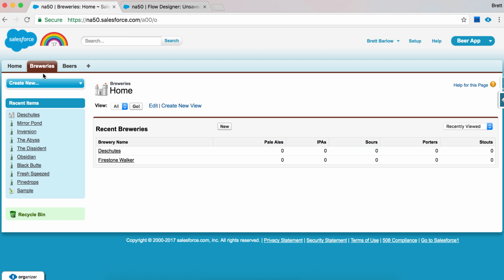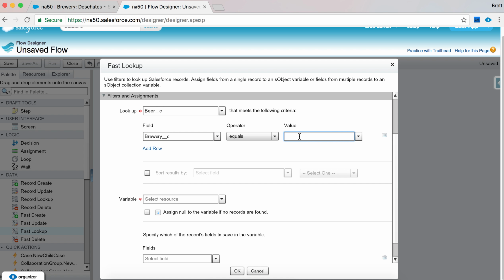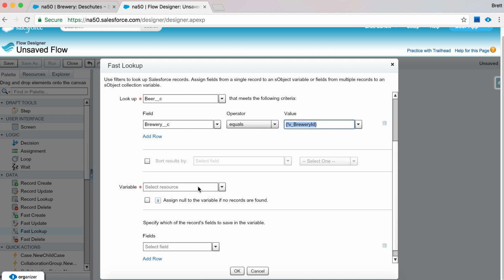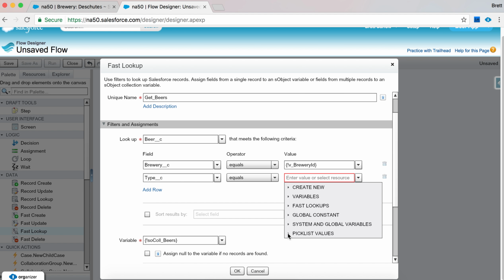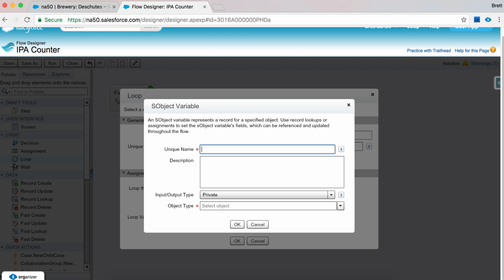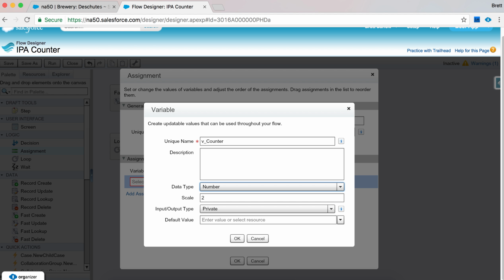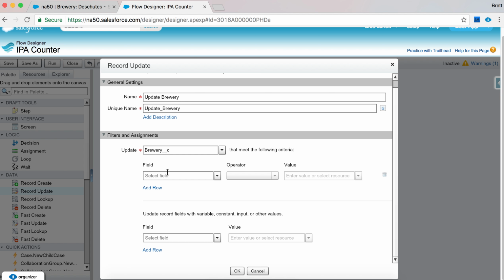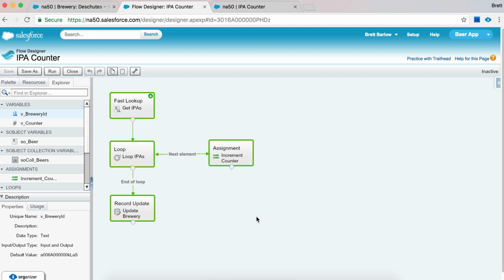Flow Loop Basics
I cover some flow basics in this video. The link above has some additional notes and a link to the unmanaged package that contains the custom objects I'm using